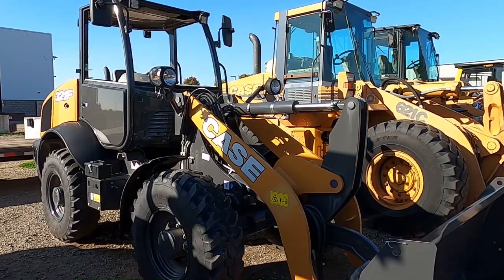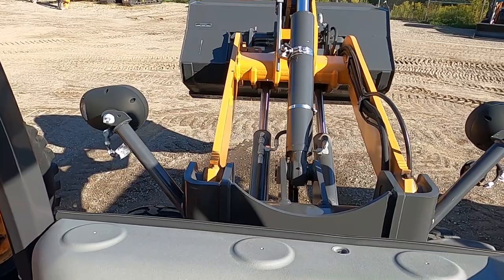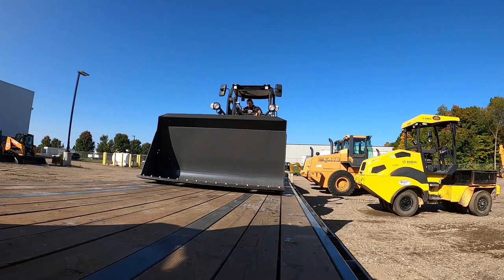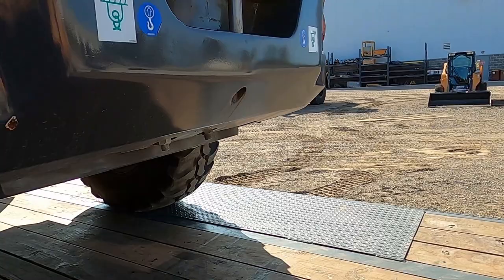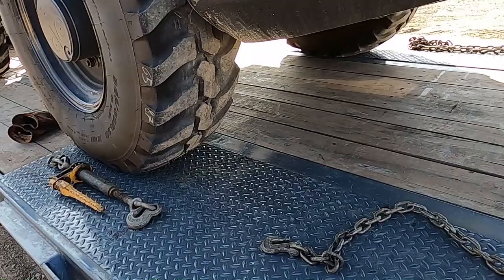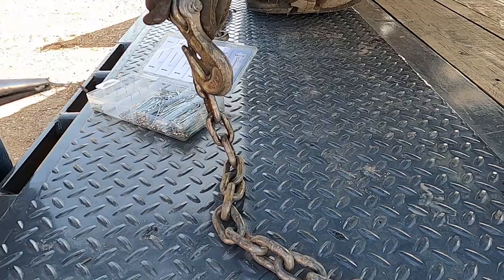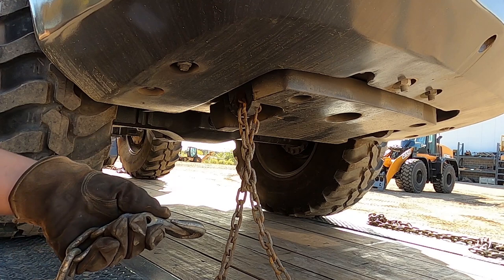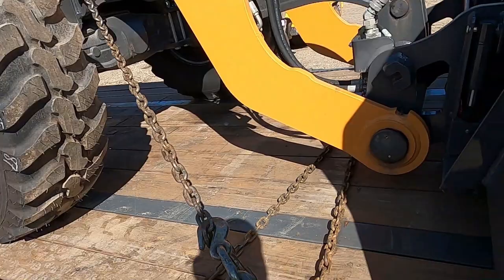How to Load and Secure Heavy Machinery | HOTSHOT TRUCKING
Loading and securing heavy machinery on a hotshot setup. Chain instructions and solutions for proper load securement!